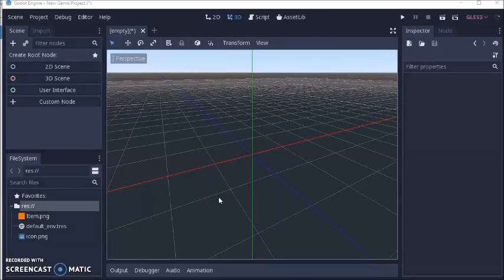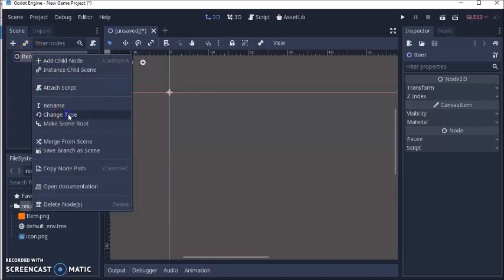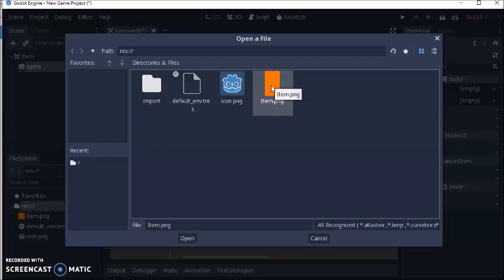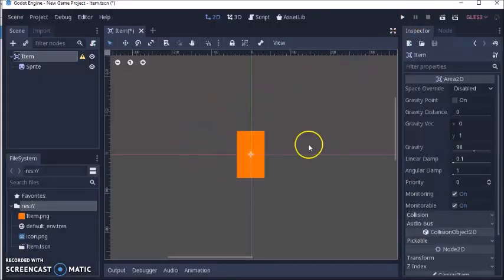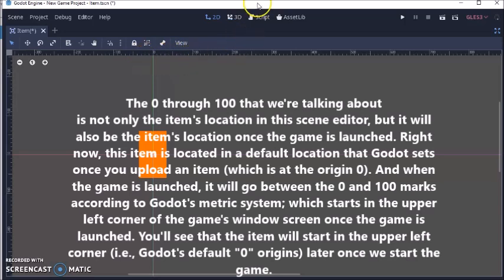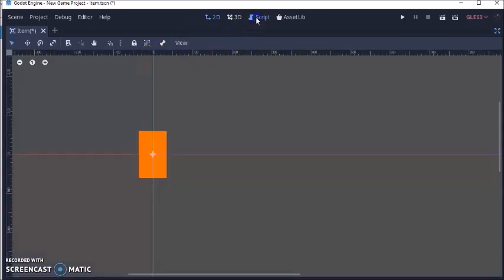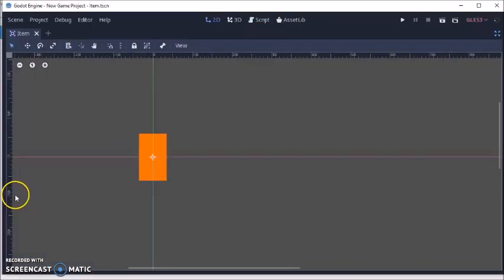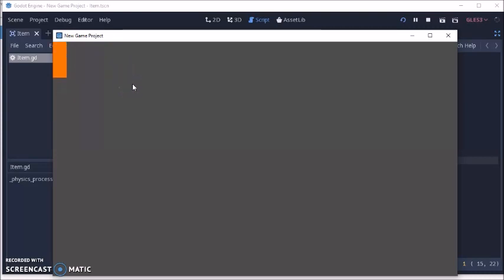Godot 2D Tutorial: How to get a Game Object to do Back and Forth Movement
This tutorial teaches how to get a game object to do back and forth movement. The object would moves in a forward backwards forward backwards OR up down up down sequence; whether the object is an enemy, platform, etc. (Godot 3.1)

Henry Emphrey